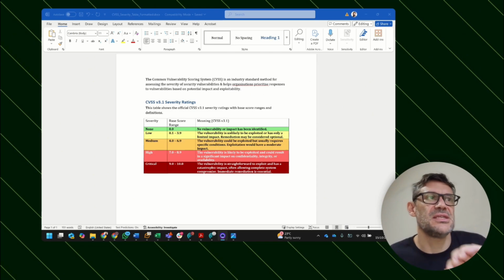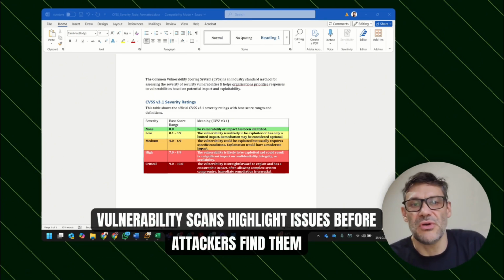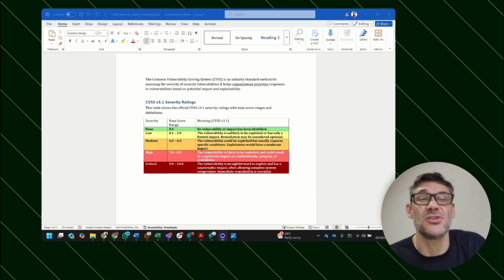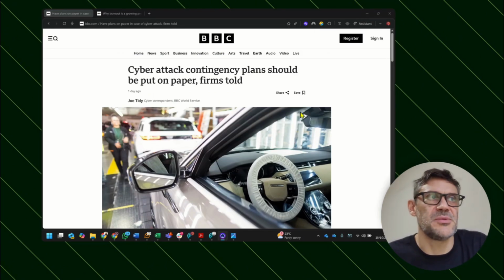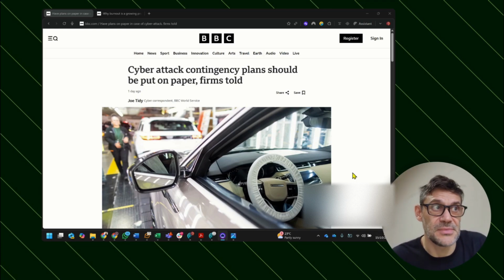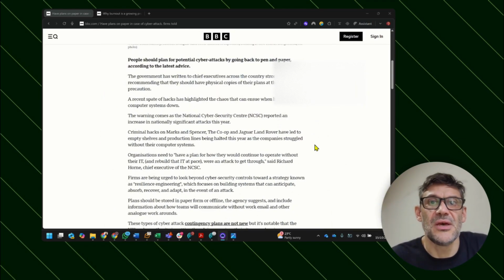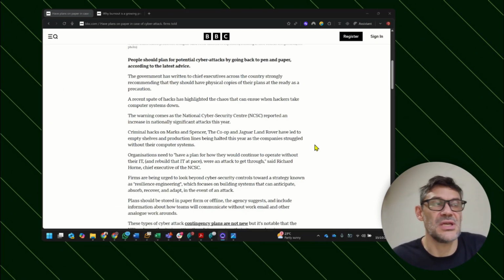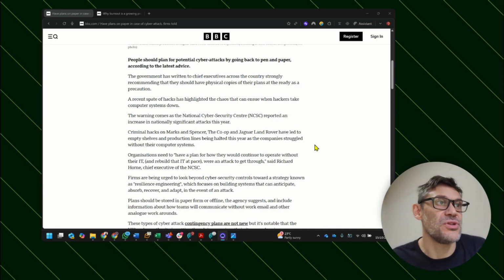Critical Windows Security Warning for UK Businesses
What CVE and CVSS mean in plain English, how to prioritise high scores, and the difference between a vulnerability scan and a pen test. Why urgent patching matters, and how to prepare with a simple pen and paper incident sheet. Print the one page plan, laminate it, and keep it by your racks.

💬 Want the one page incident sheet? Comment “DRPlan” and I will reply with the link.